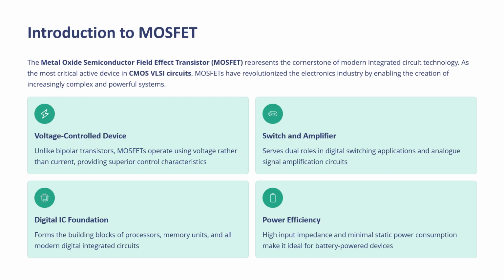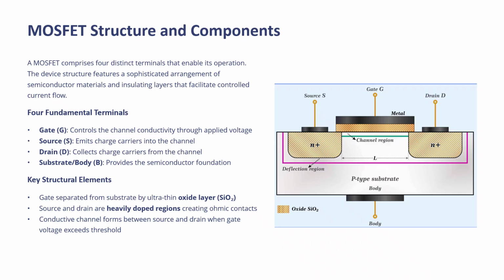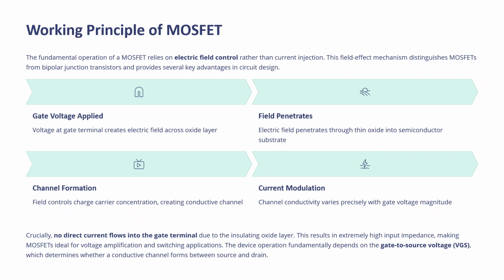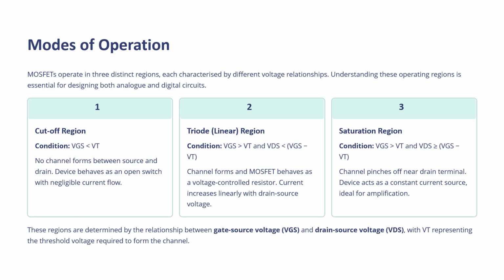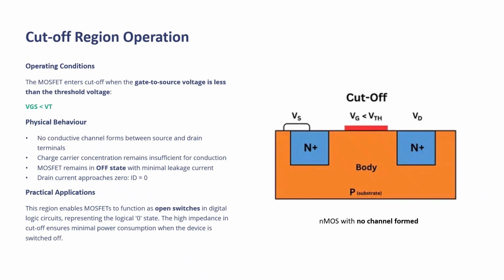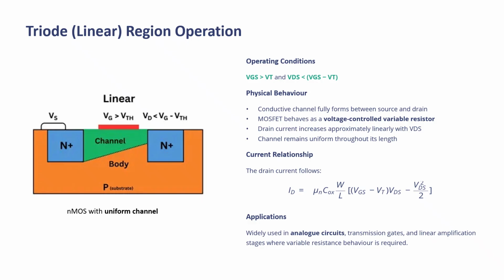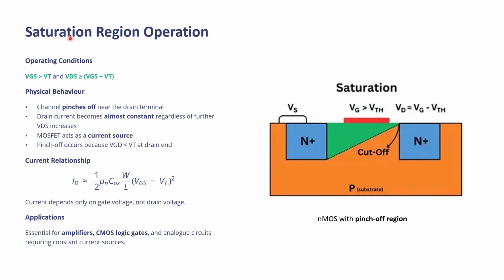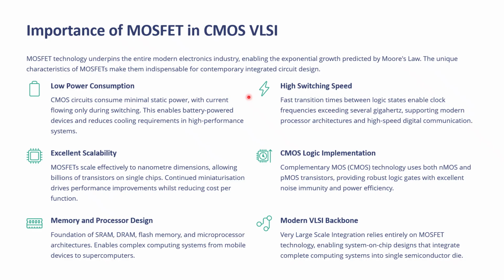Operation of MOSFET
It is the presentation about the operation of MOSFET
under the subject CMOS VLSI Design